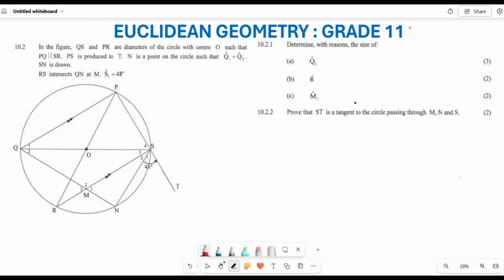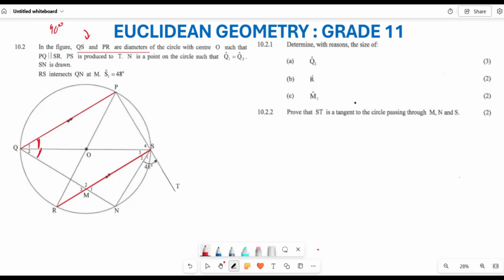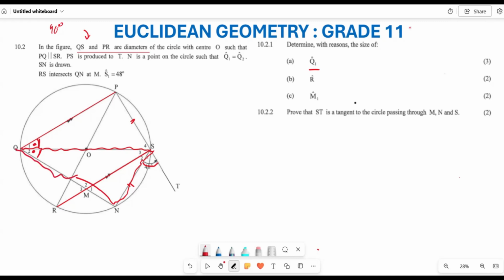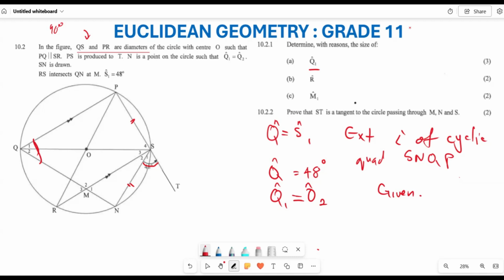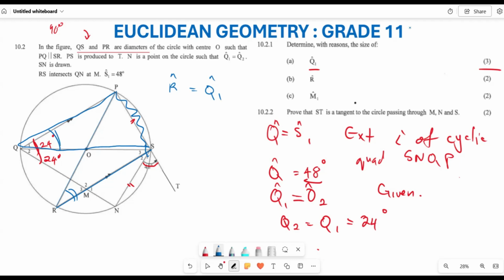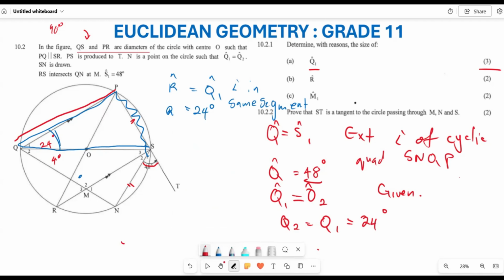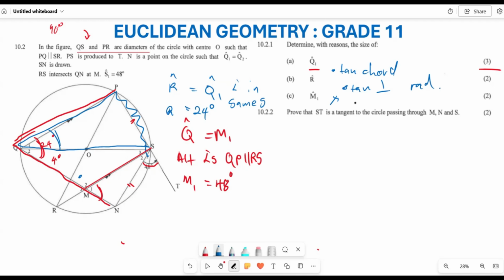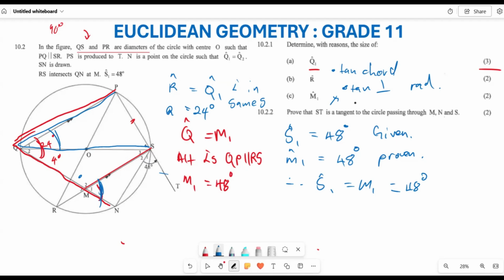EUCLIDEAN GEOMETRY GRADE 11| PAST EXAM QUESTION| NOV 2018